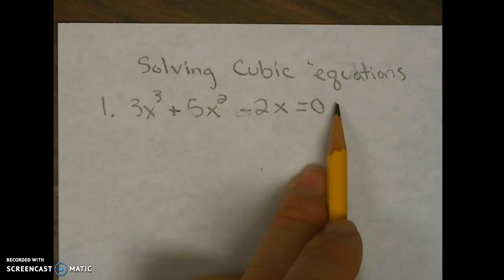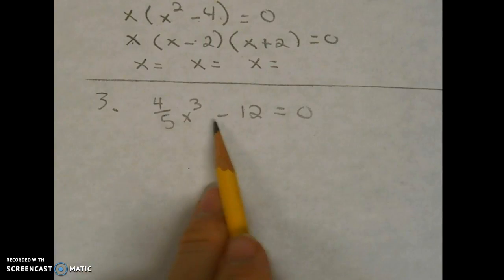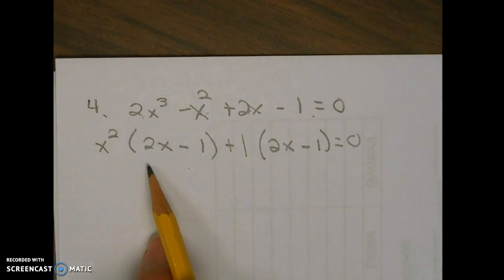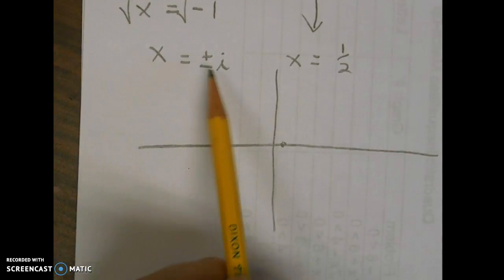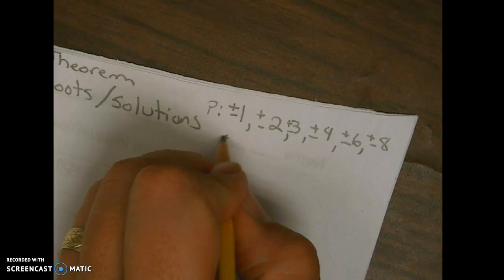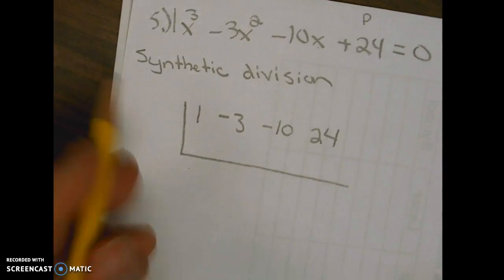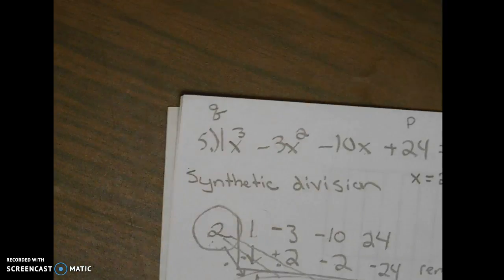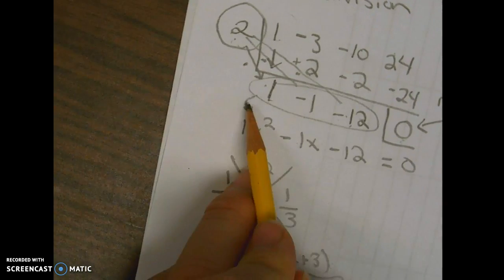Solving Cubic Equations